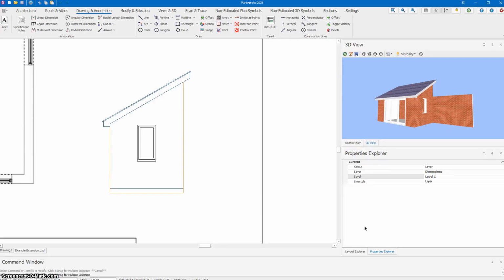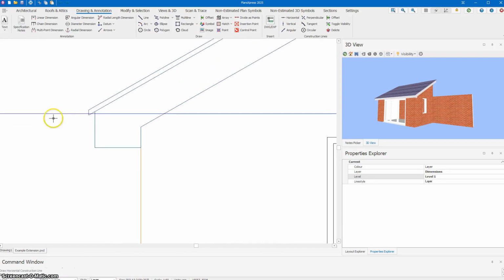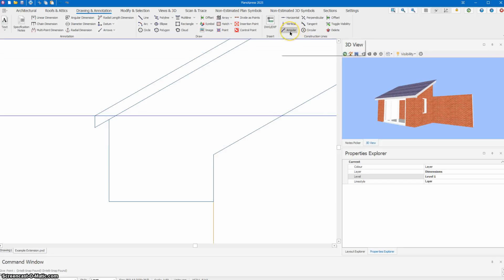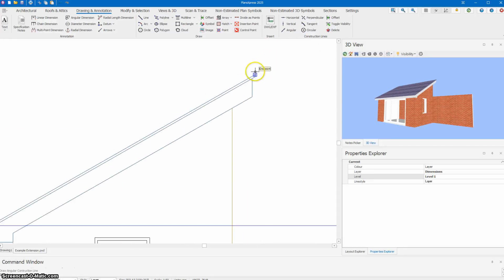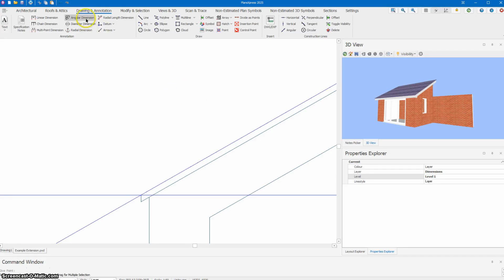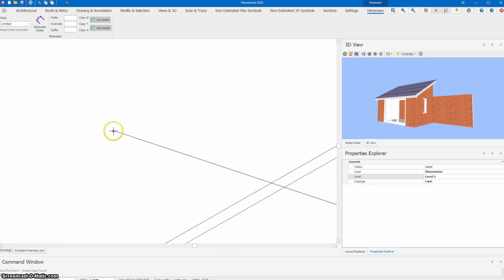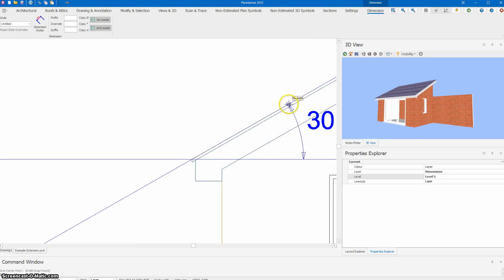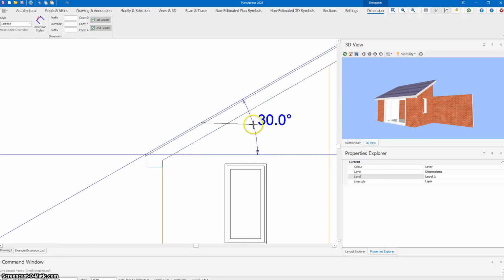How to Measure the Roof Pitch in PlansXpress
Measuring roof pitch in PlansXpress is easier than you think. This video guides builders through a straightforward method to accurately determine roof angles, ensuring efficient and professional project planning.

In this tutorial, we'll cover:
- The essential tools needed, including horizontal and angular construction lines.
- Step-by-step instructions on how to select the right points on the roof for precise measurements.
- How to use the angular dimension tool to finalize the pitch on your PlansXpress drawing.

Key takeaways include:
- A clear understanding of how to effectively set up your drawing for measuring roof pitch.
- Tips on navigating the software to enhance your accuracy and efficiency.
- Best practices for integrating roof measurements into your overall project planning.

By the end of this video, you'll be equipped with the knowledge to seamlessly incorporate roof pitch measurements into your architectural designs, streamlining your workflow while producing architect-quality plans. Join us and create your building projects with confidence.